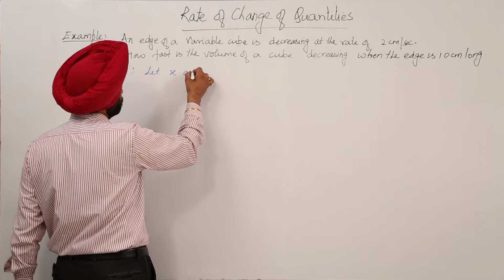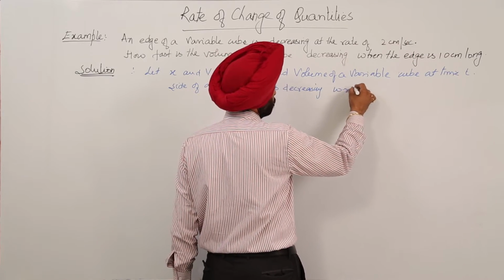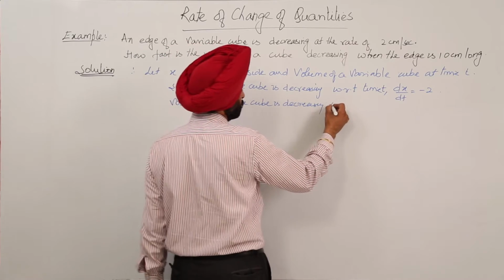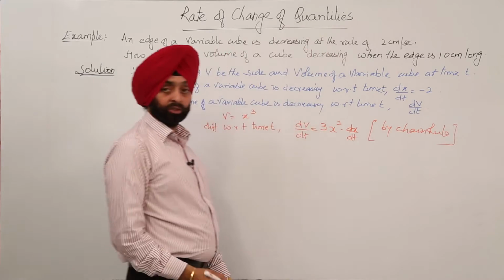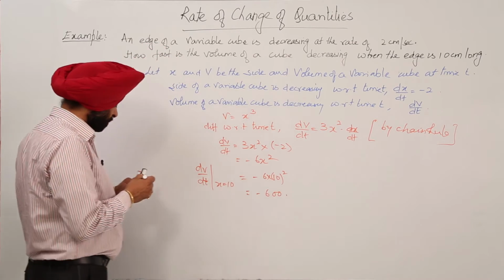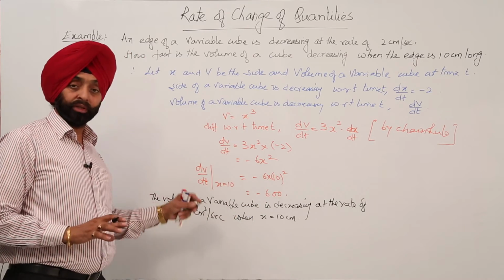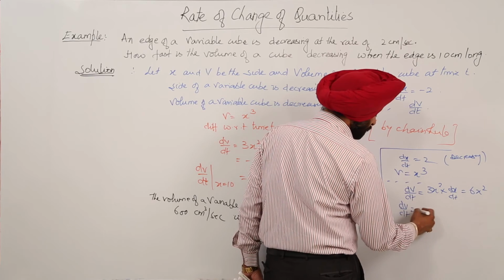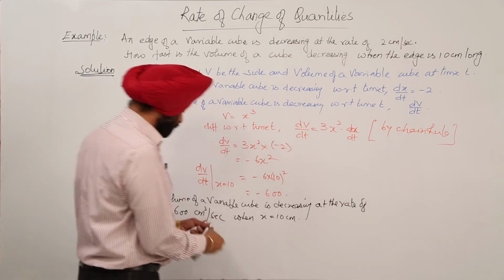ICSE l CLASS 11 l MATH l Rate of Change of Quantities I L4 Example Best Lecture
Chapter 2, Class 8 Math ICSE Board